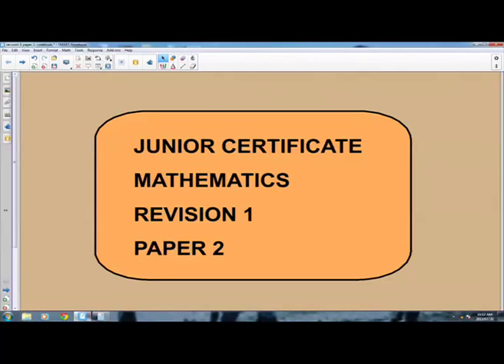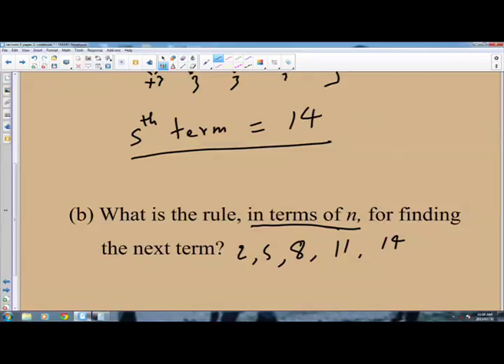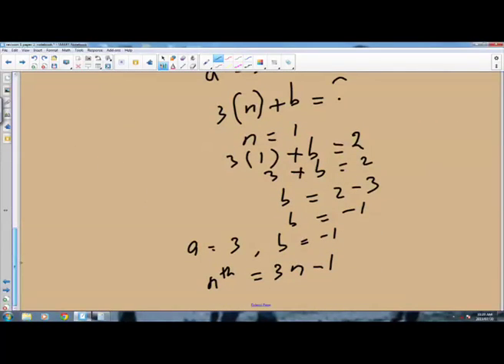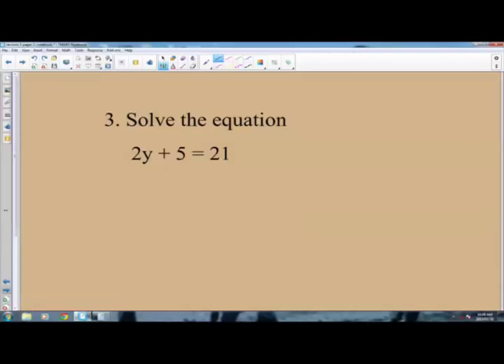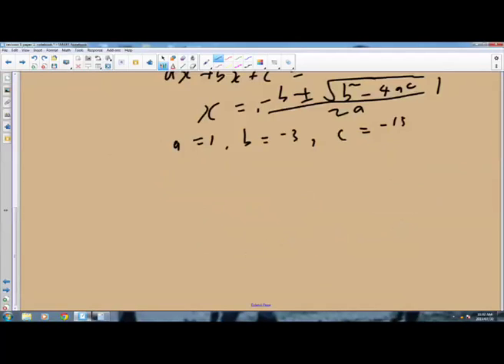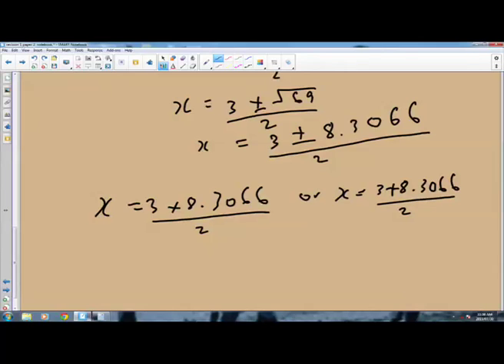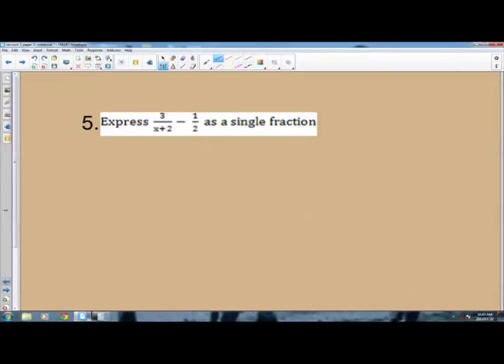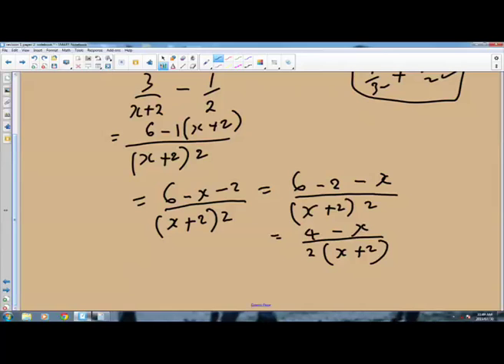MATHS JC REVISION 2 SD